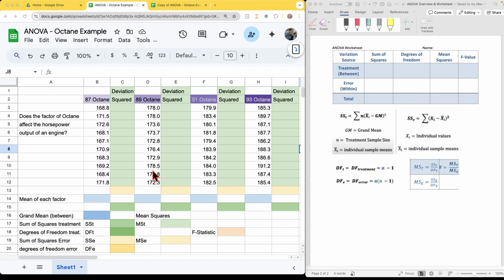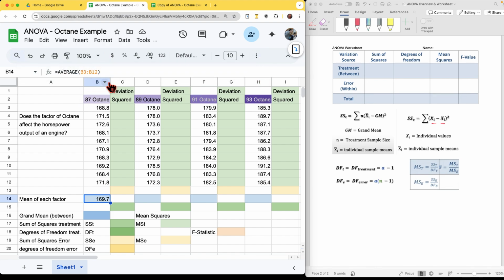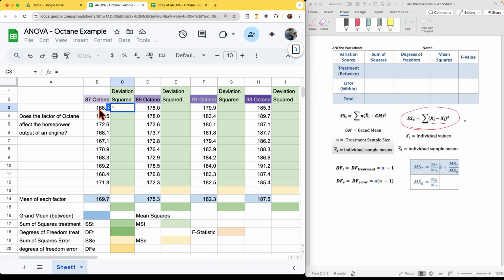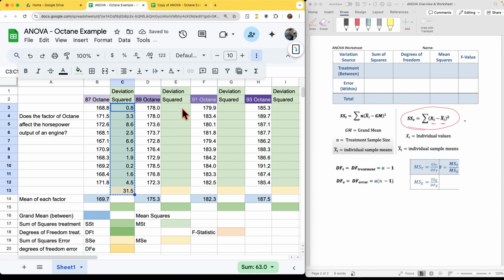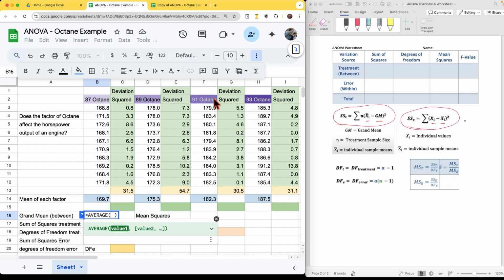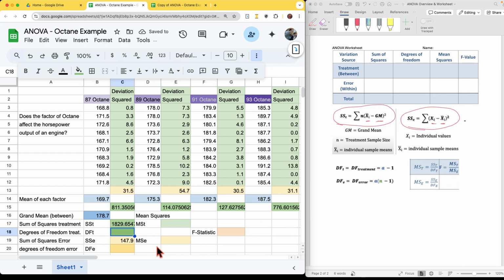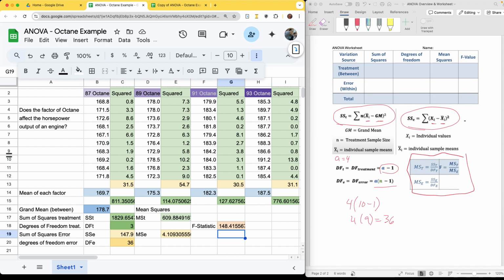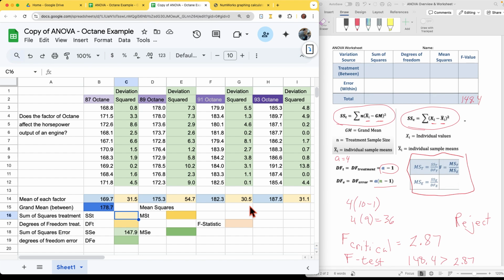ANOVA using google sheets